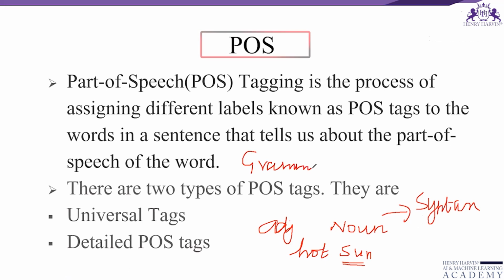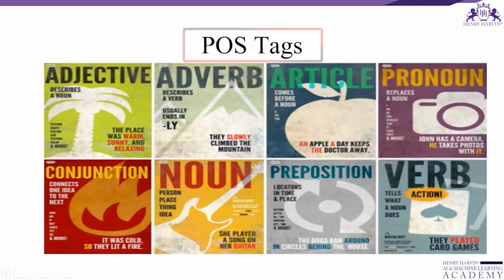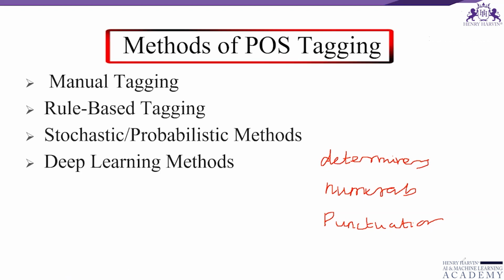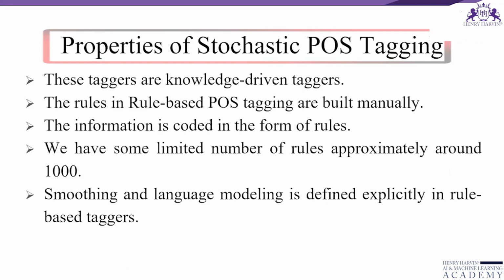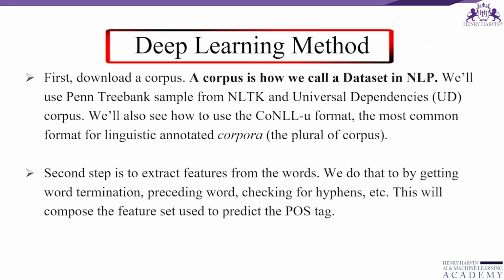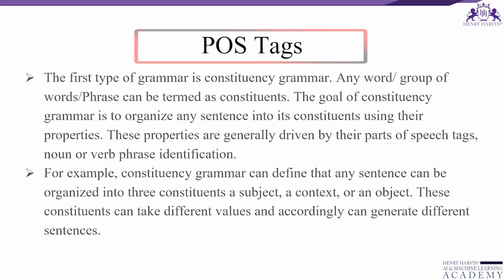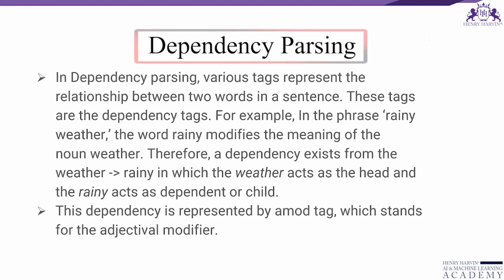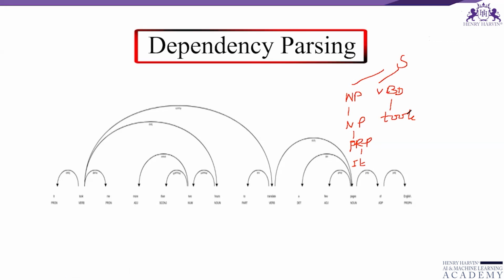Part of Speech Tagging Process Explained | Machine Learning Tutorial for Beginners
Parts of Speech tagging is a linguistic activity in Natural Language Processing (NLP) wherein each word in a document is given a particular part of speech (adverb, adjective, verb, etc.) or grammatical category. Through the addition of a layer of syntactic and semantic information to the words, this procedure makes it easier to comprehend the sentence’s structure and meaning.